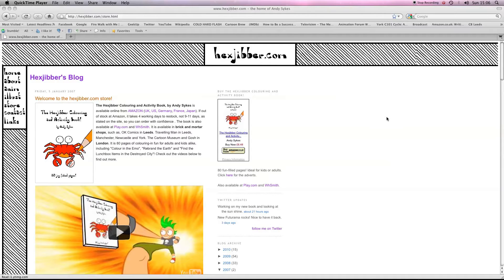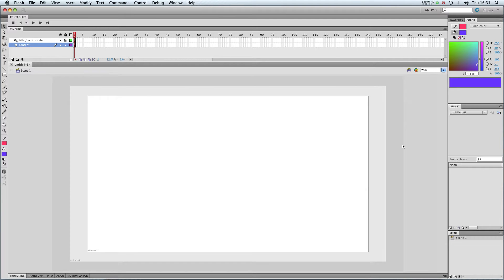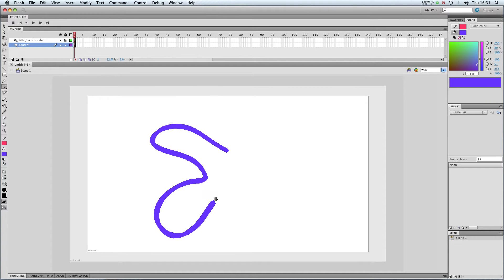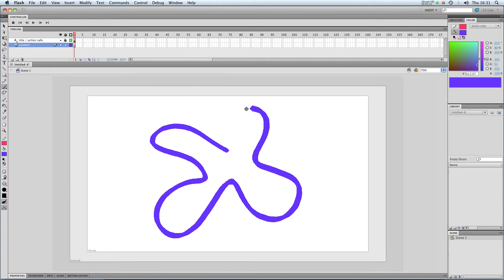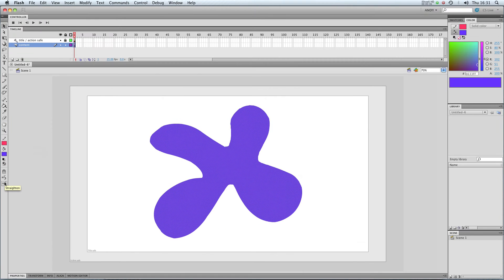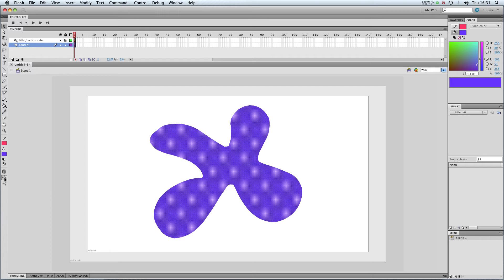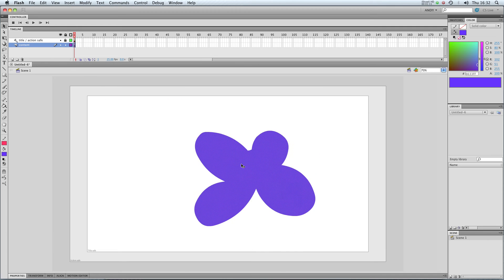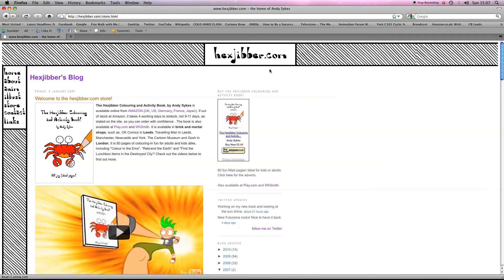How To Draw in Flash CS5: 006 Smooth and Straighten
A quick tutorial showing how to use the smooth and straighten options in Flash CS5.